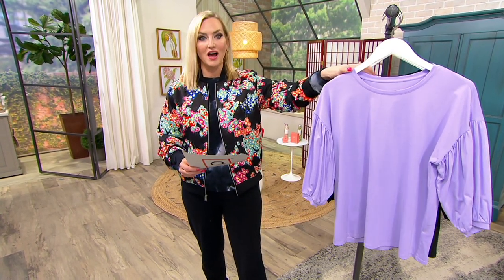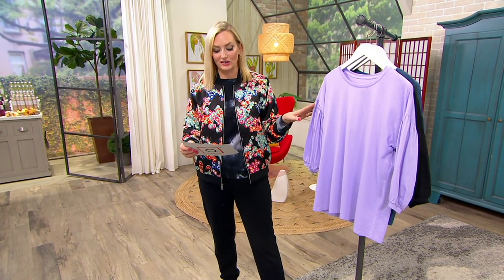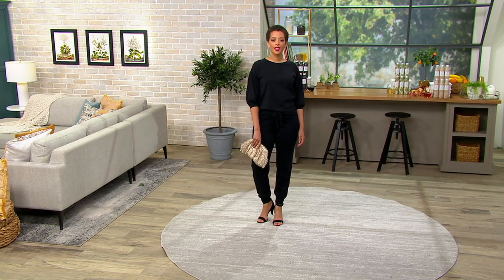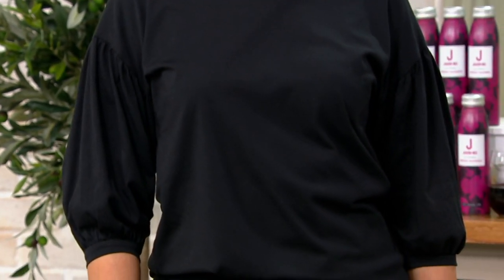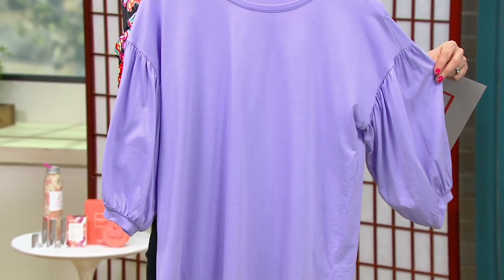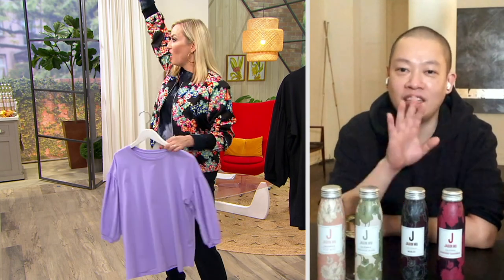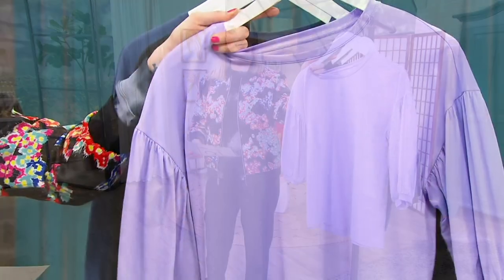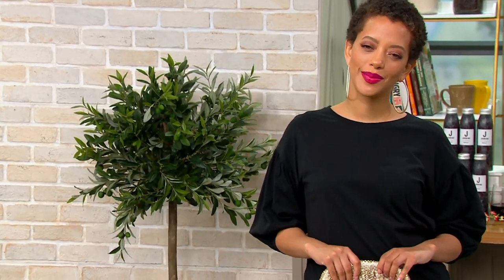Laurie Felt Cotton Modal Everyday Tee on QVC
This top elevates your everyday with a gorgeous textured sleeve -- giving us total romantic-chic vibes. Take it from your cubicle to the city, for a truly versatile look. From Laurie Felt Los Angeles.